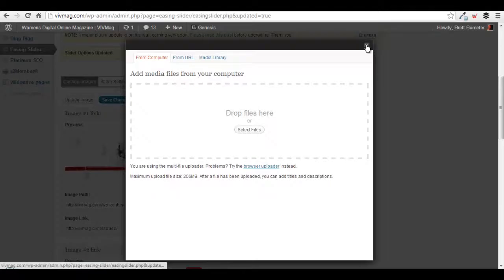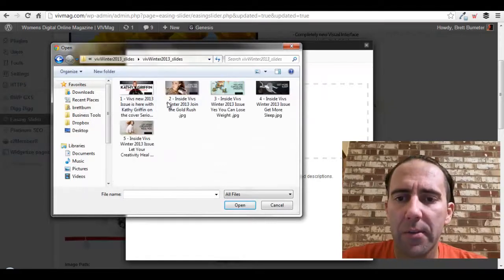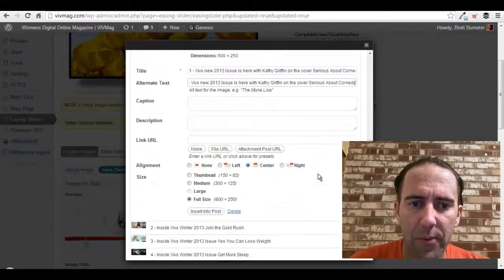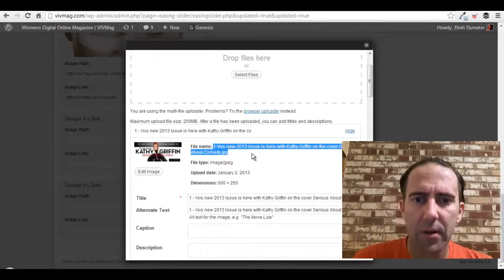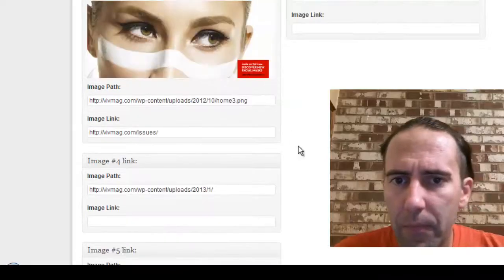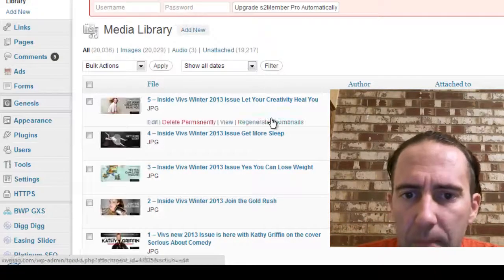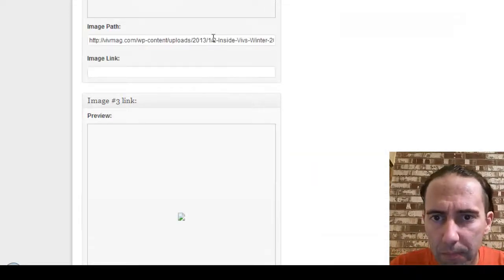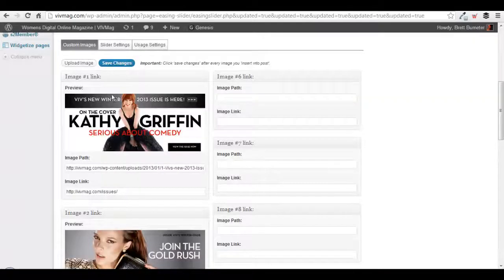Easing Slider WordPress Plugin Tutorial Add Images in Bulk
How to add images in bulk to the Easing Slider WordPress Plugin

This is a free plugin available from the WordPress plugin repository